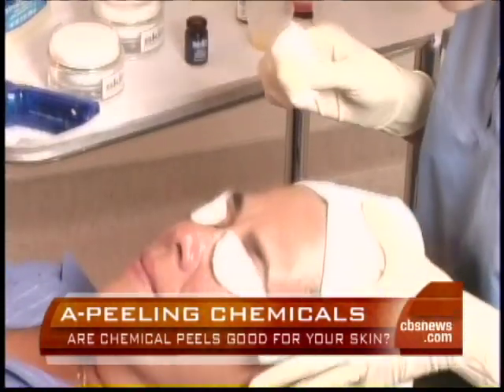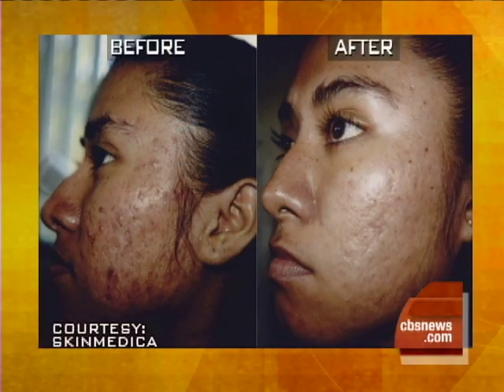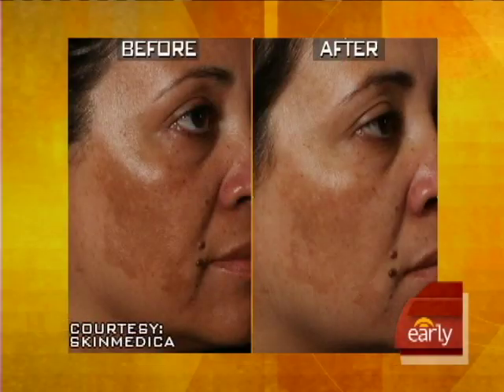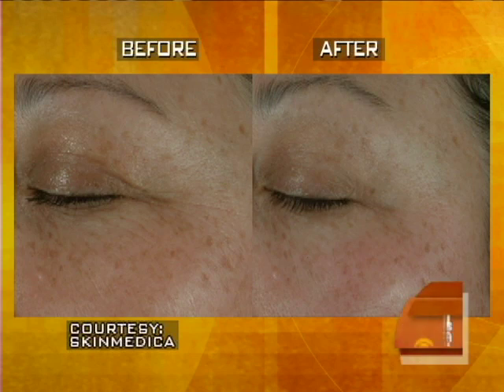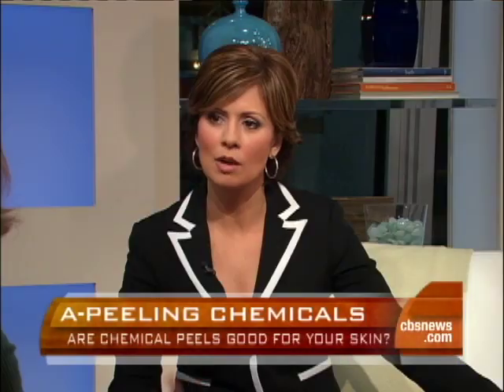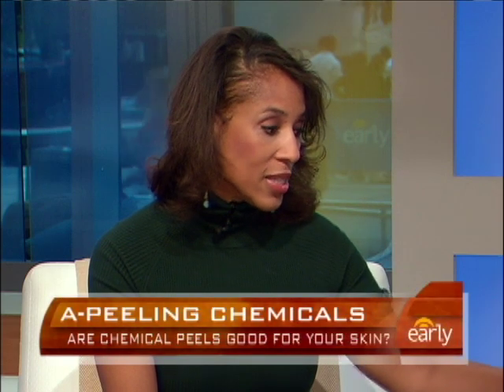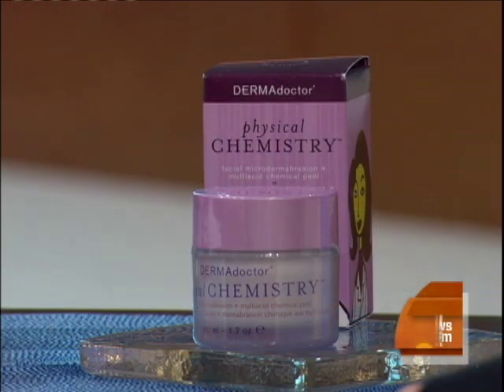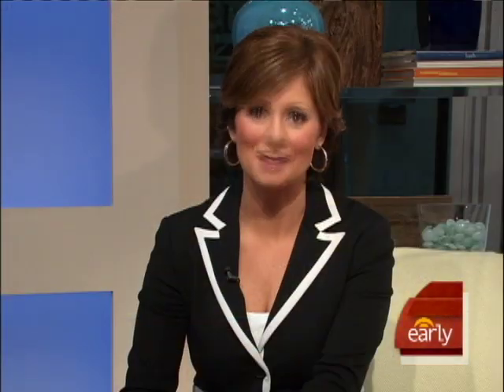Chemical Peel Facts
Maggie Rodriguez spoke with Dermatologist Dr. Jeanine Downie about the healing effects of chemical peels.